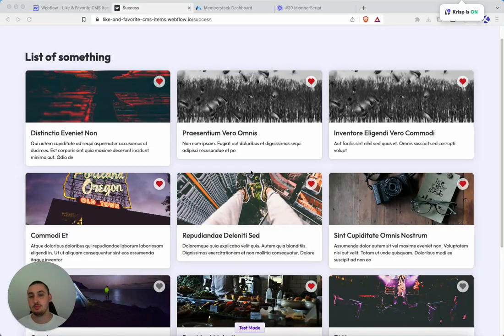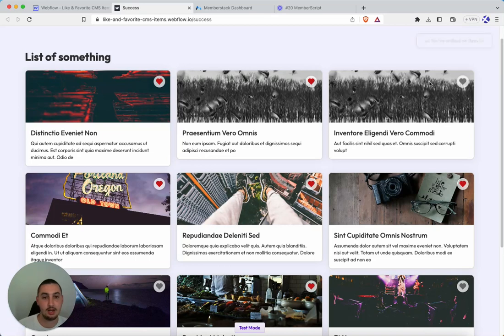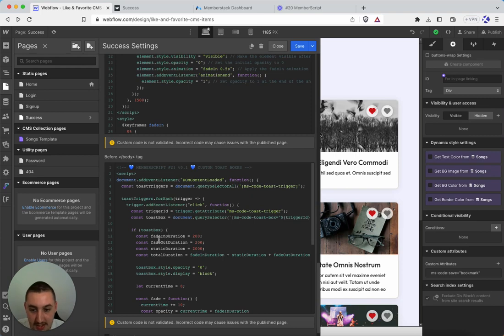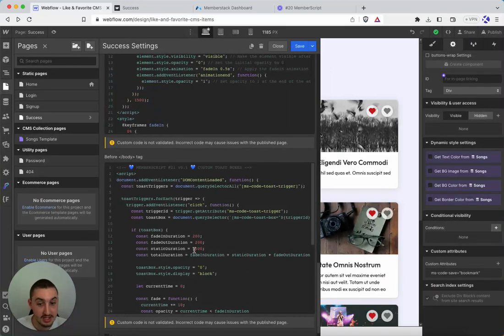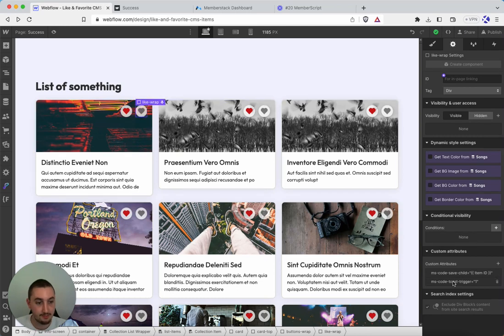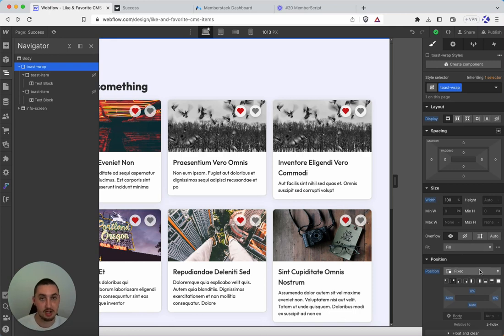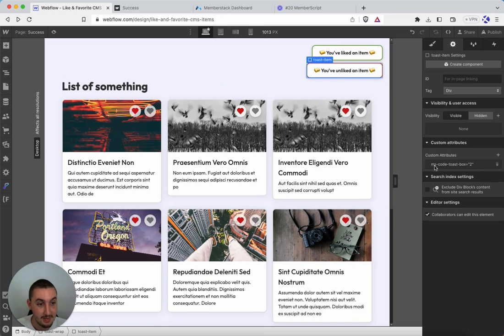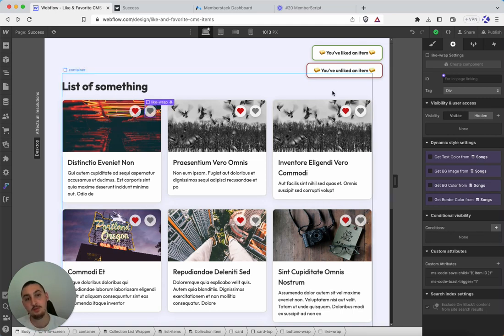How To Make Custom Toast/Notification Boxes In Webflow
Build custom notification boxes and have them trigger based on item clicks in Webflow - perfect for providing your members with visual feedback when an action has been completed!